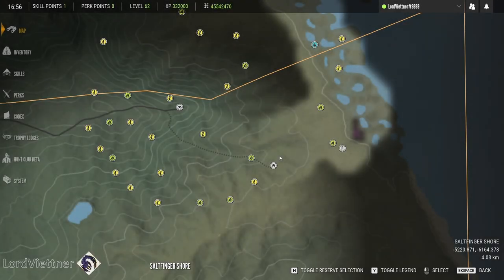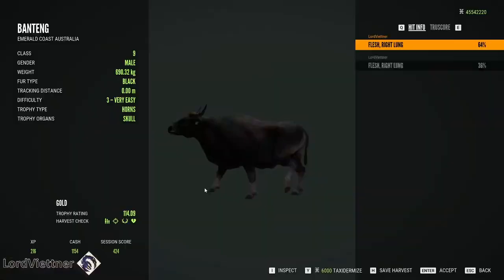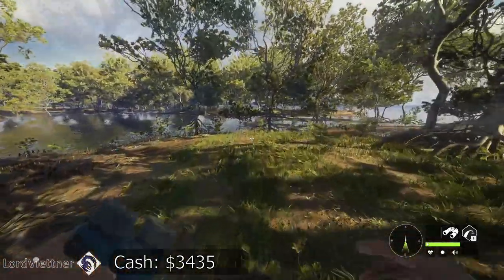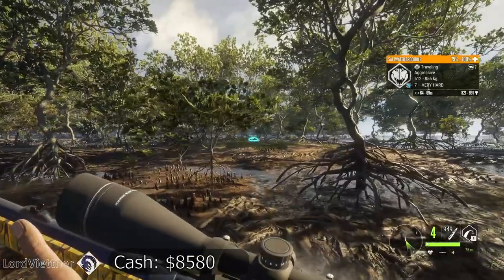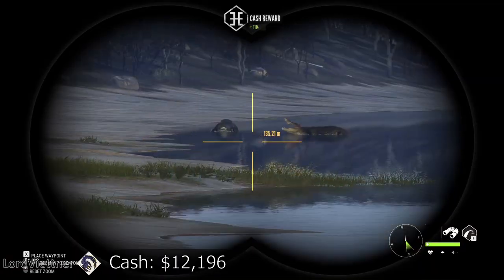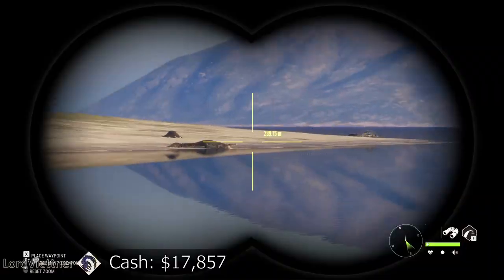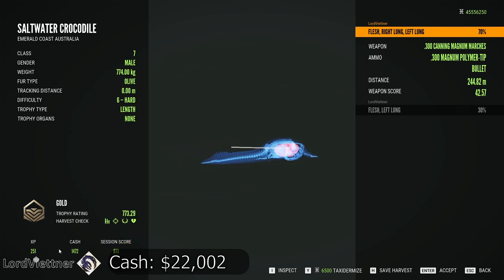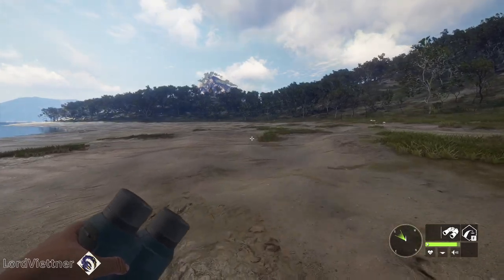Crocodile Grind Paying Off + Insanely FAST CASH on Emerald Coast!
If you're interested in supporting my channel, you can do so